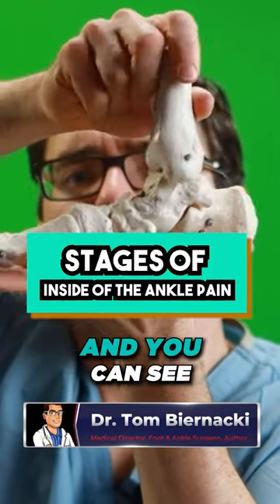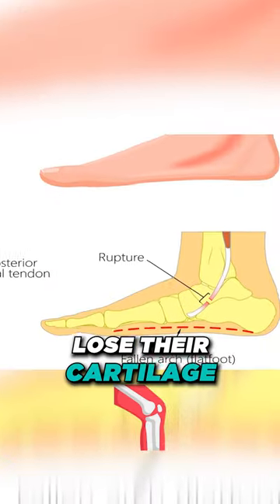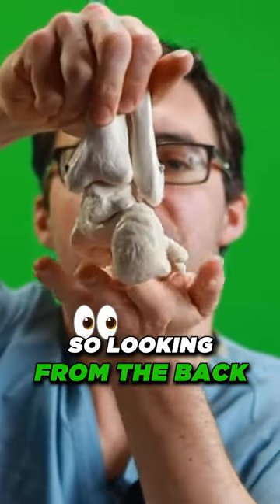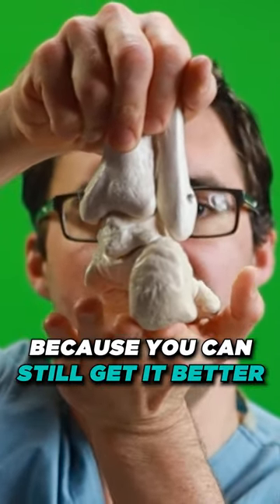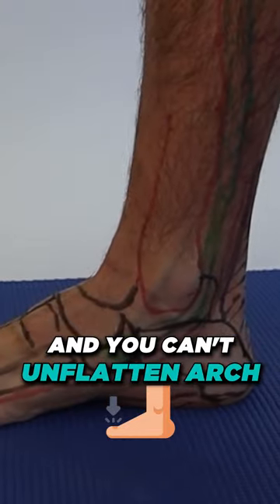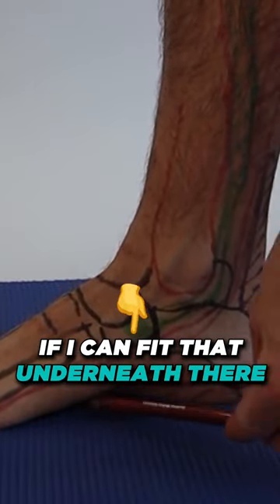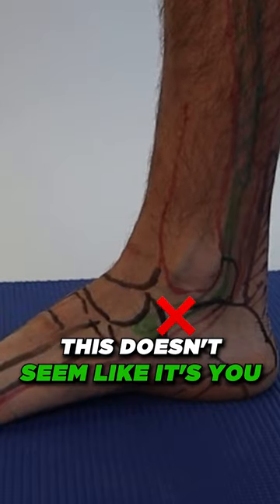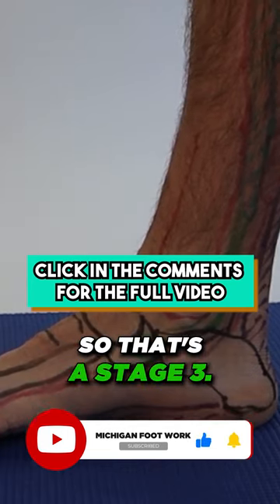Inner Ankle INJURY [ a FLAT Foot ]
🦶Do you have Posterior Tibial Tendonitis?  AKA Inside of the Ankle Pain or Pain on Inside of the Foot?  We will review, STAGE 3 Inside of the Ankle Pain!   Can this Stage be fixed?   Do you have arthritis?   Are you Flat FOOTED?  Take your INJURY Serious!  These are The BEST & Most PROVEN Treatment Options!

👉 Shoes 👈
Best Shoes: